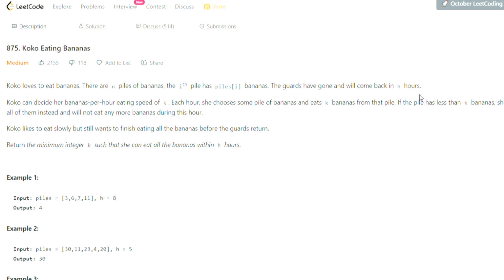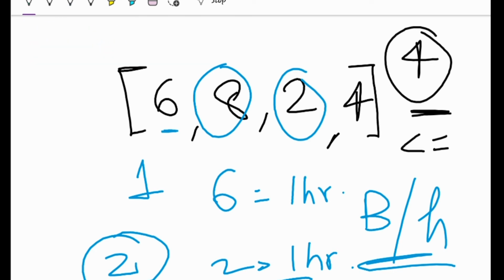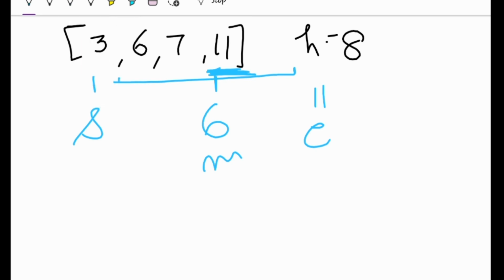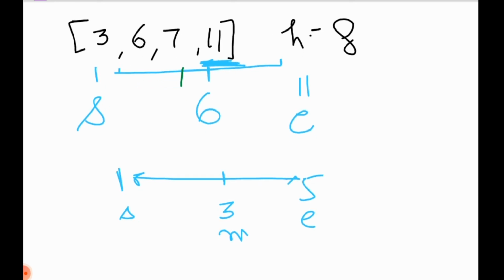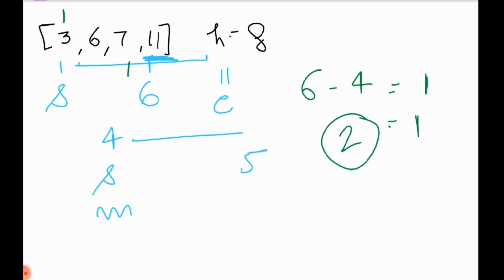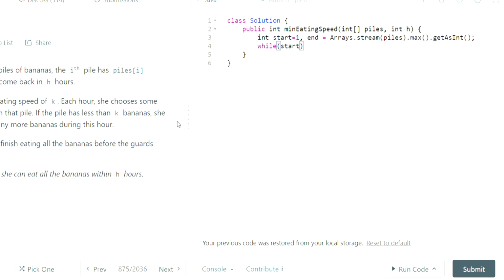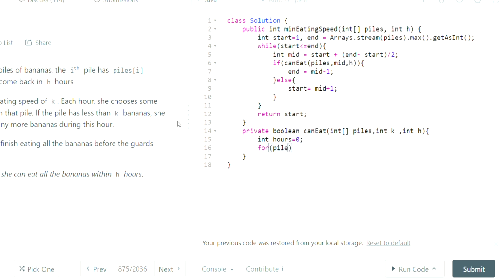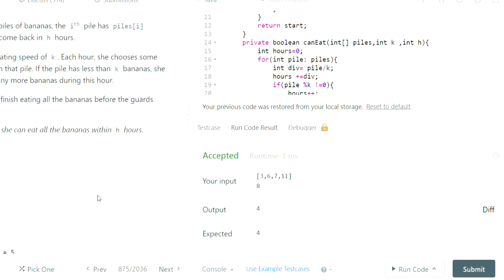Koko Eating Bananas - LeetCode 875 - Binary Search Interview Question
Hey folks,
In this video I am solving Leetcode problem numebr 875.( Koko Eating bananas) this was asked in AirBnb and some other reputed companies. It uses simple binary search just logic building is required.

Share the video if you like it.

Thanks!